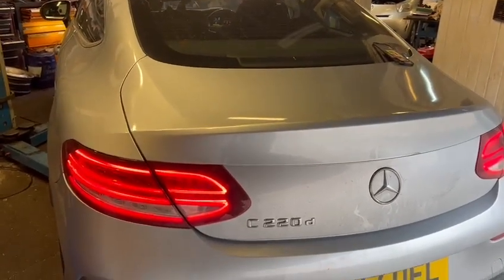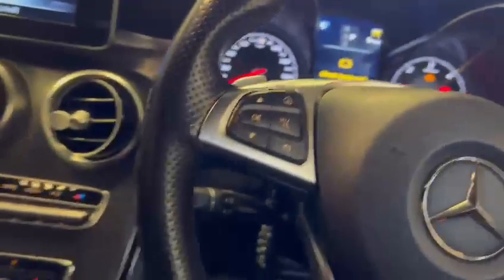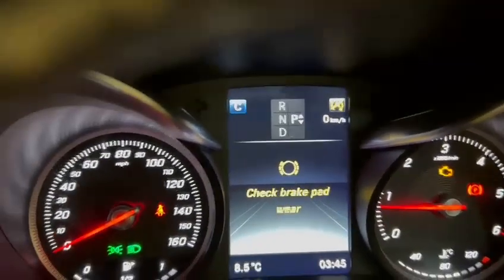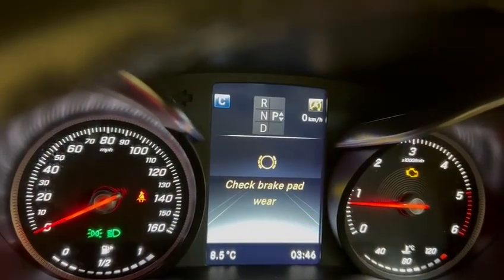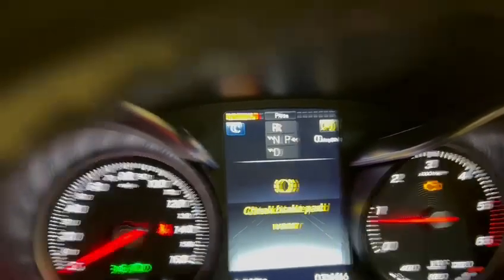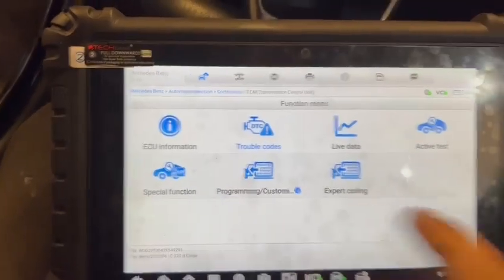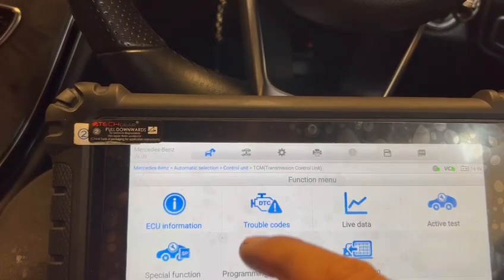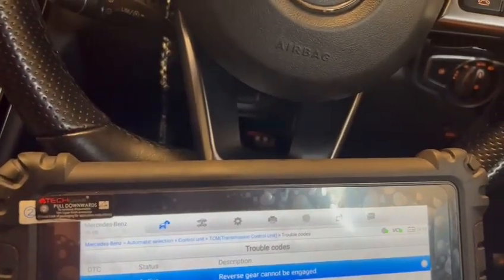Error P07B700/P073E00: Reverse gear issue, Mercedes C 220d GLE 250d 2014-2025, 9G Tronic TCM repair.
We are based in London UK near Heathrow.

We repair all types of ECU and EDU modules